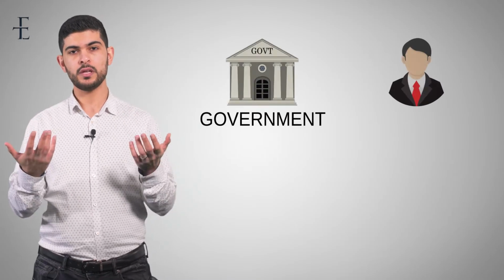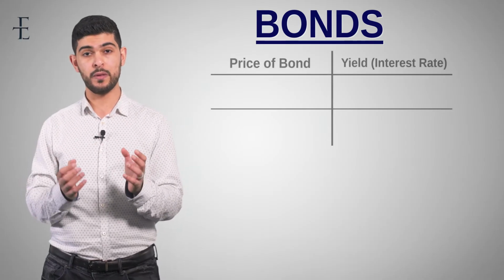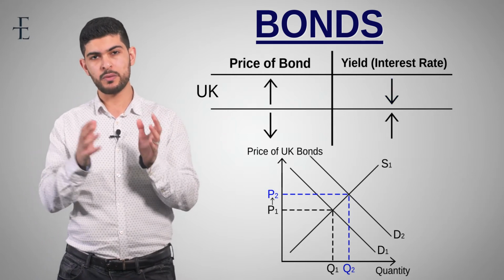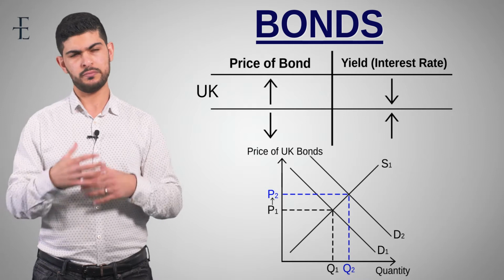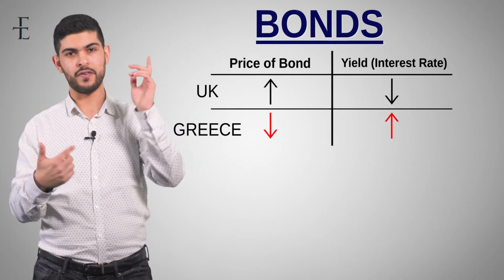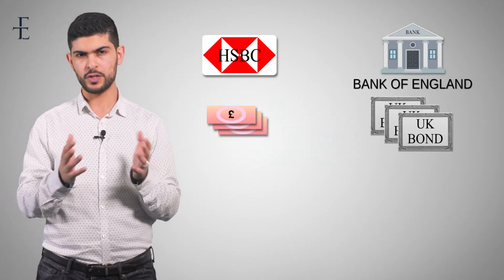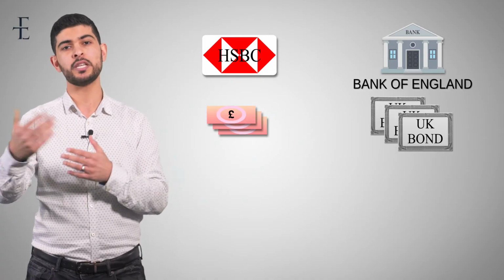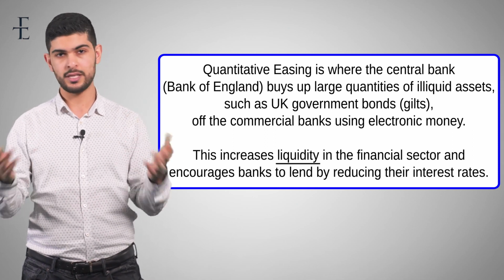A-Level Economics [Theme 2 & 4]: Quantitative Easing EXPLAINED! Step-by-Step Breakdown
A-Level Economics [Theme 2 & 4]: Quantitative Easing EXPLAINED!

💰 Struggling with Quantitative Easing? Many students find QE difficult to understand, but this video breaks it down step by step using simple explanations and visual aids.

📌 What You’ll Learn:
✅ What is Quantitative Easing? – A simple breakdown
✅ Why Central Banks Use QE & How It Works
✅ The Effects of QE on the Economy – Inflation, interest rates & growth
✅ How to Apply QE in A-Level Exam Answers – Key points examiners look for

🎓 Want to master the entire Macroeconomics syllabus?
We’ve designed an intensive online course covering the full Macro specification to help you boost your grade before exams.
📌 Start here: online.expert-tuition.co.uk